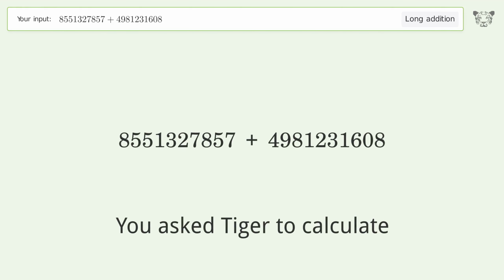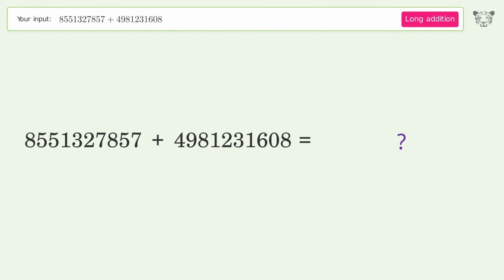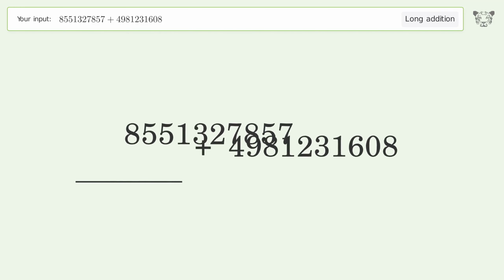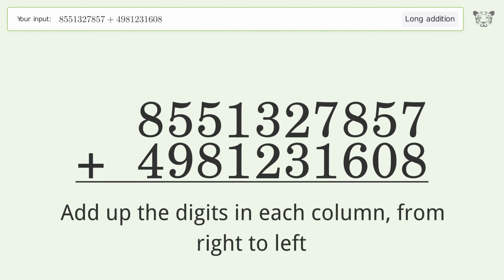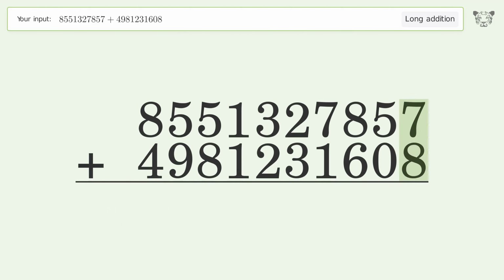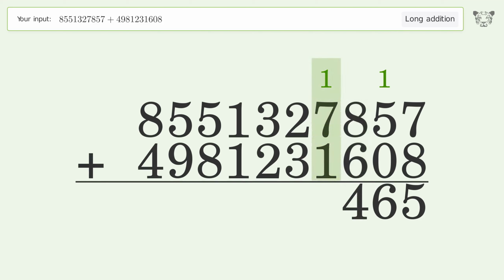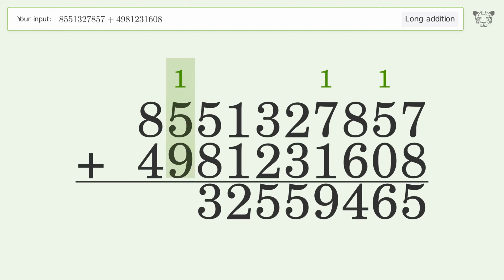Long addition: Solve 8551327857+4981231608 step-by-step solution